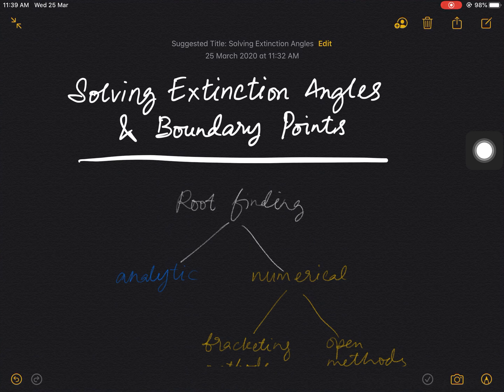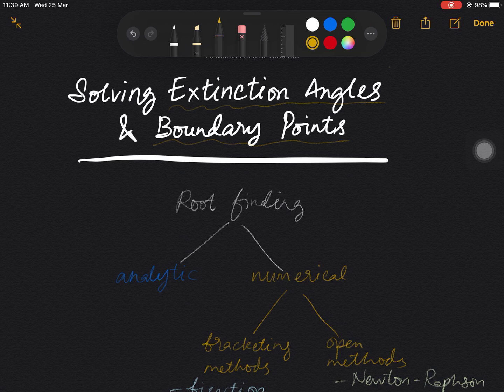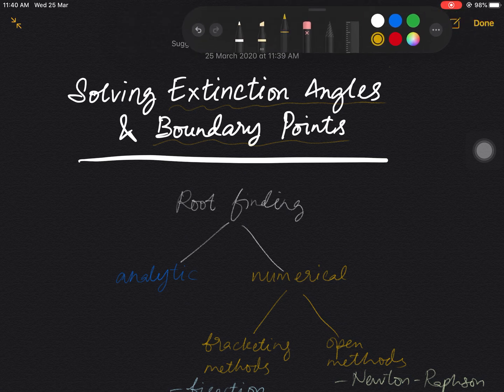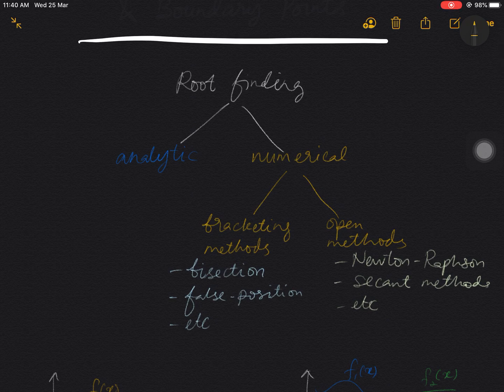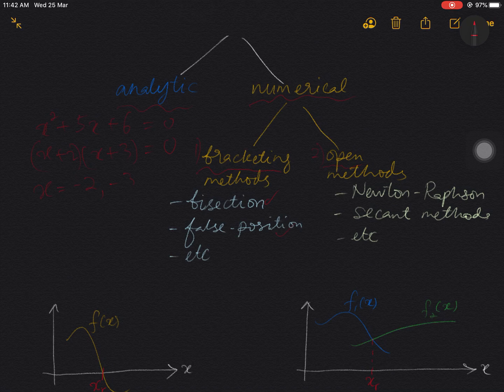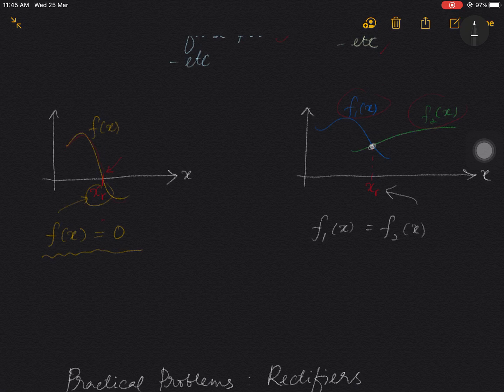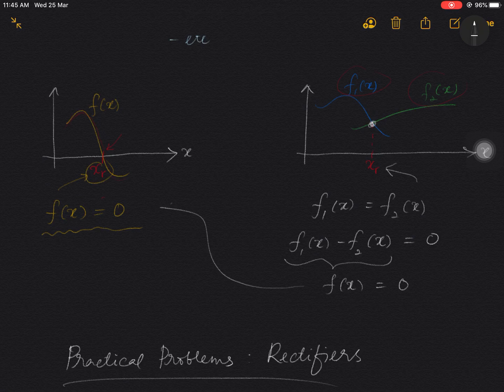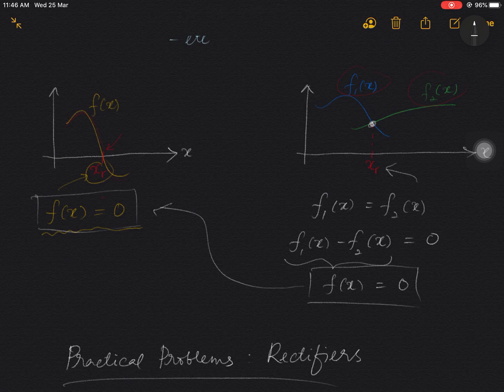Numerical solving for rectifier extinction angle (Part 1)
Rectifier, extinction angle, boundary point, bisection, Newton-Raphson